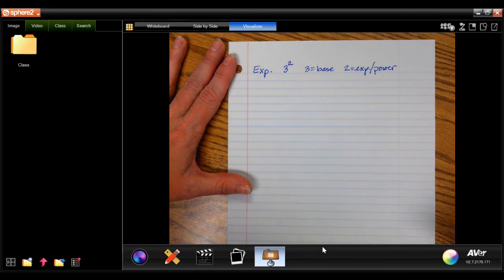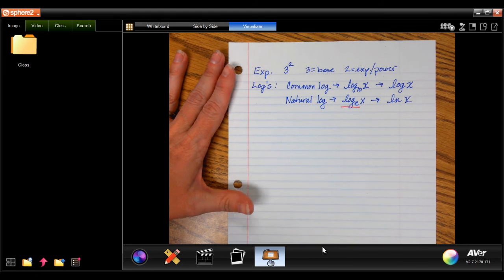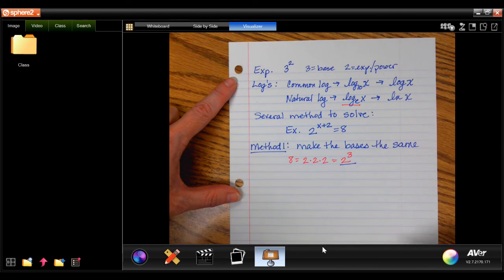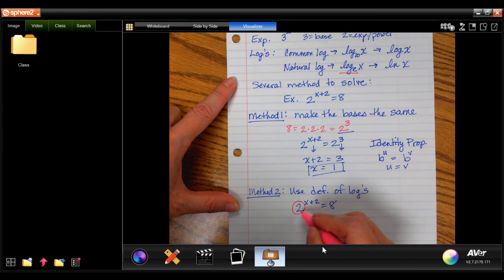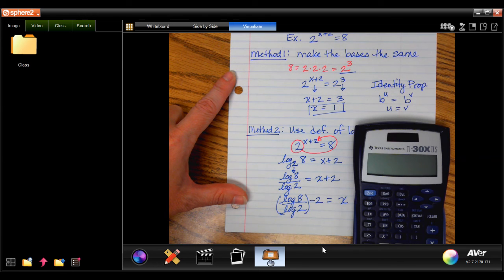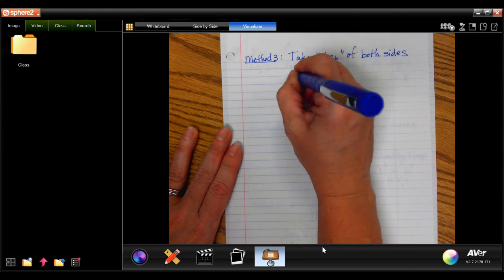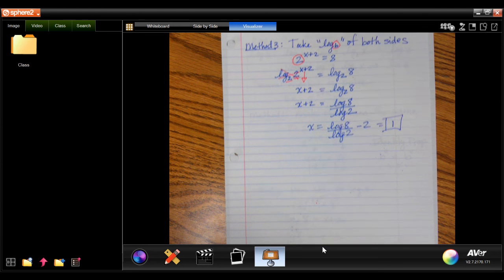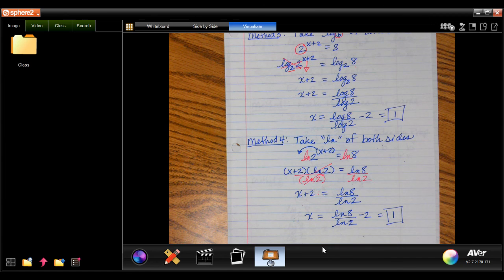Solving Logarithmic Equations